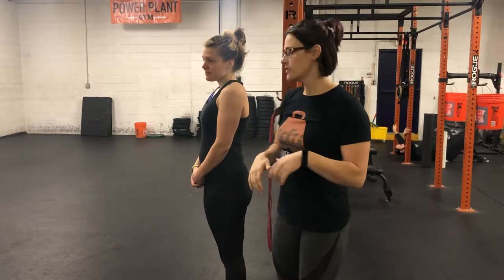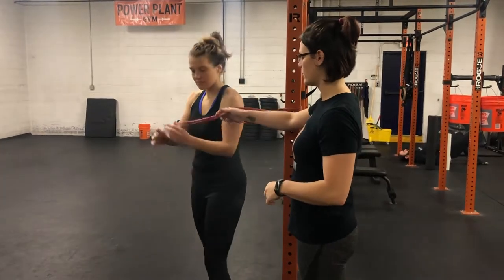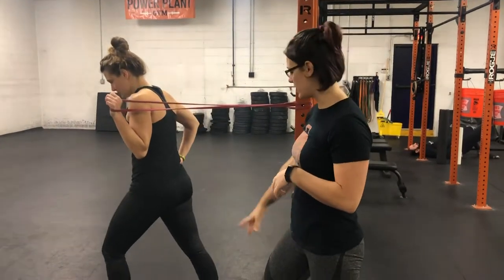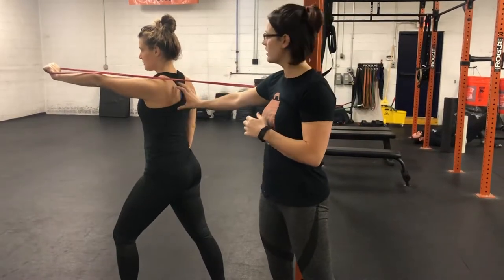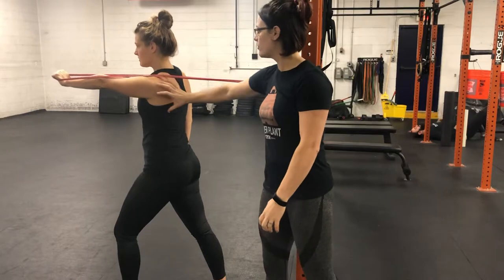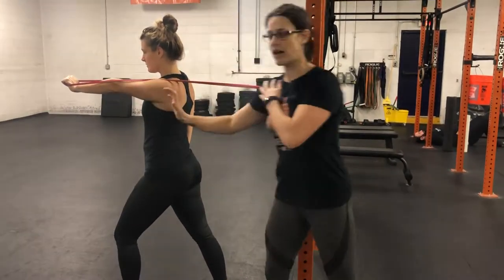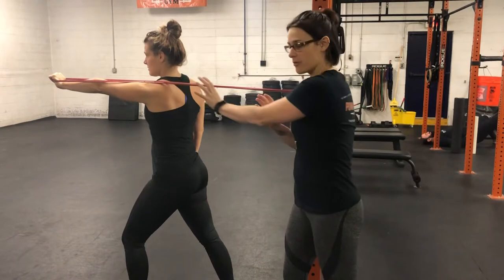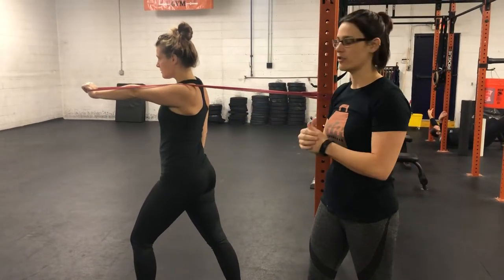Scapular retraction and protraction with band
This is for:
- warming up shoulders
- improving or isolating scapular protraction and retraction
- improving shoulder health and stability

Muscles and Joints Involved:
- shoulders

Equipment required:
- band

Want to train with the Power Plant team in person? Start by signing up for a FREE No-Sweat Intro using this

Remember to LIFTHAPPY